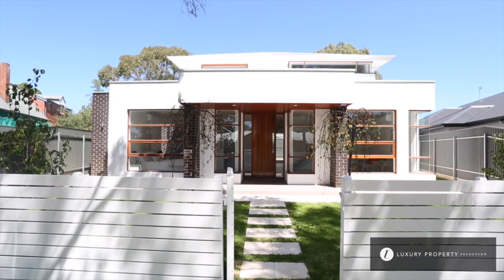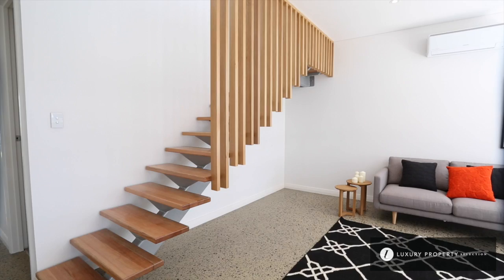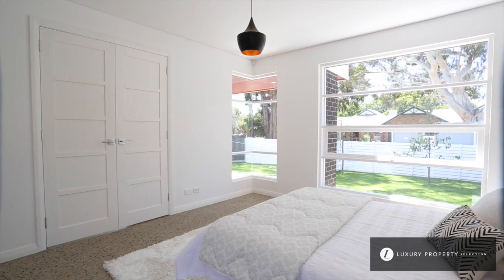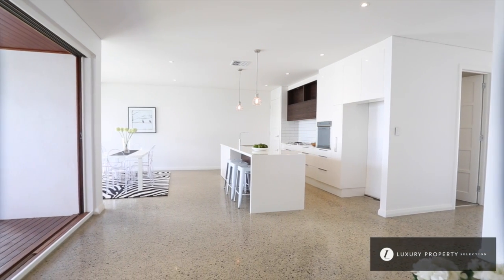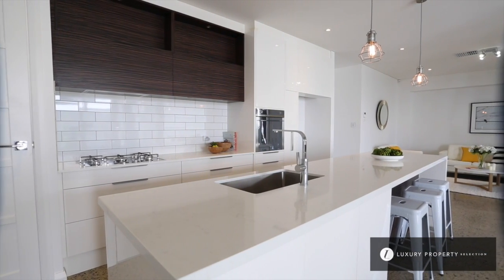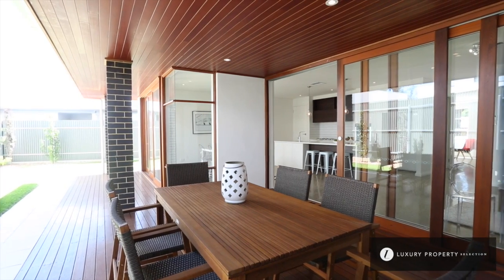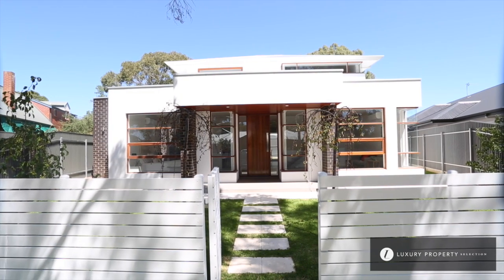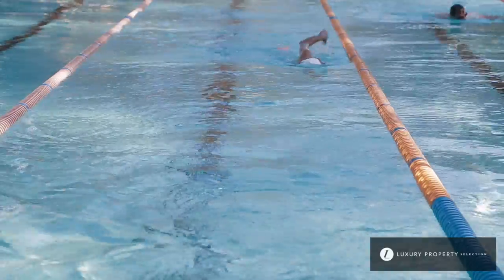Team Stentiford presents 8a Weymess St Linden Park - Sold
8a Weymess St, Linden Park.